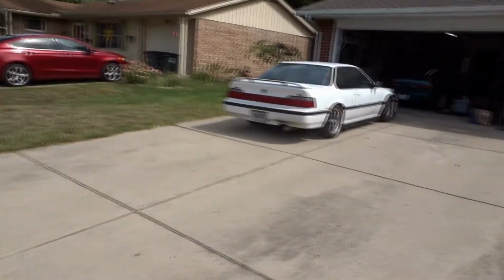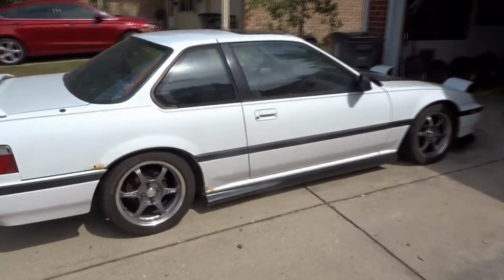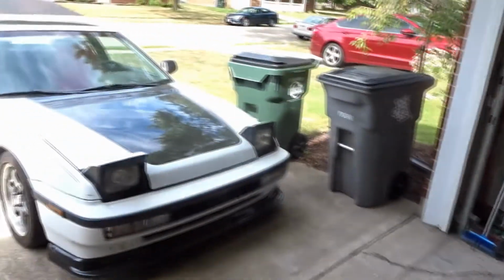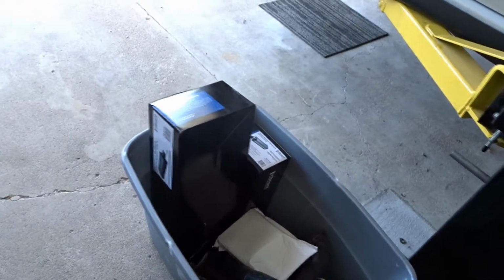Tear Down and Build Ideas (Intro)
Tear down and general build discussion for my 3rd Gen Prelude turbo build.